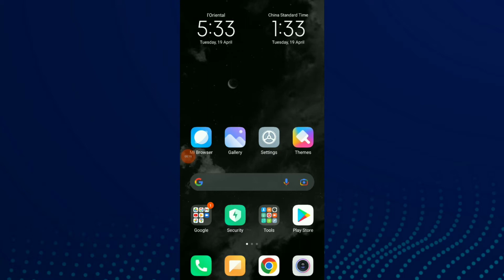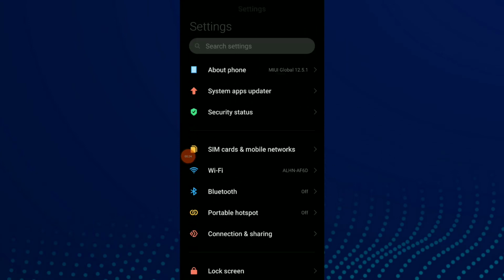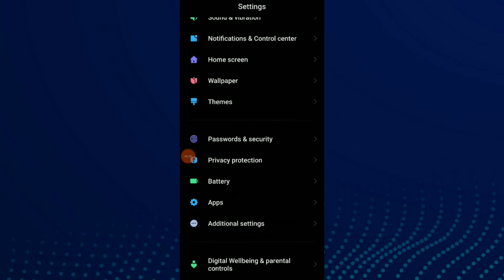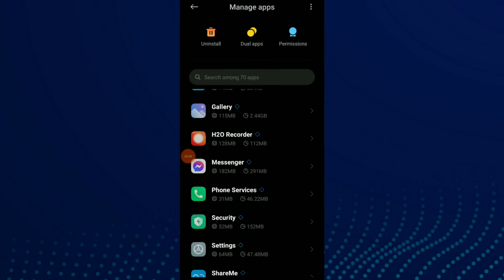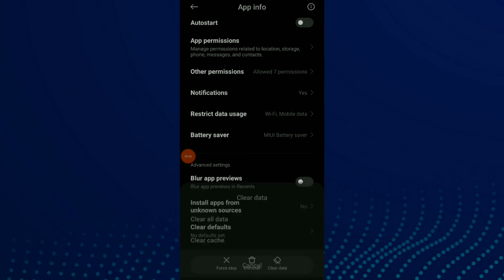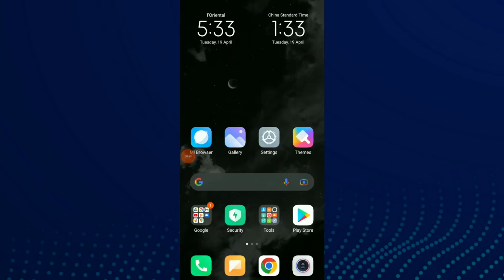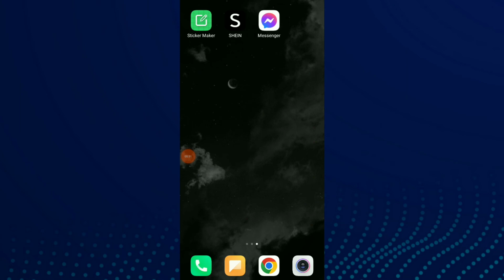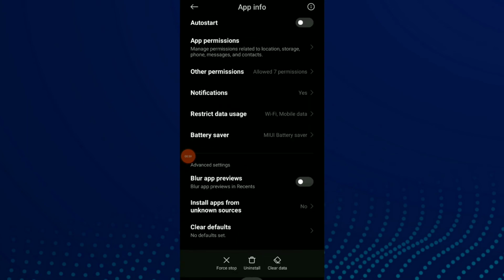How To Clear Cache On Facebook Messanger App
My idols on YouTube:
Mike Vestil
Ali Abdaal
biaheza
Kevin David
Incognito Money
Sara Finance
Everyday Money
Channel Makers
Vidiq
SuperHumans Life